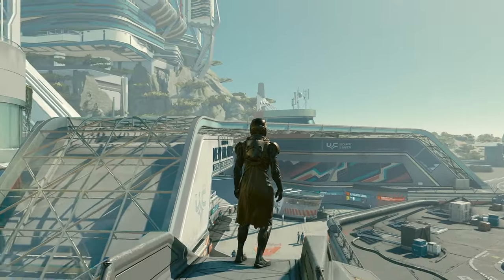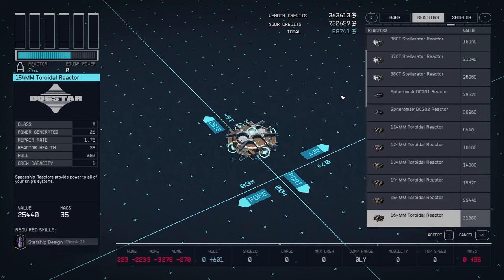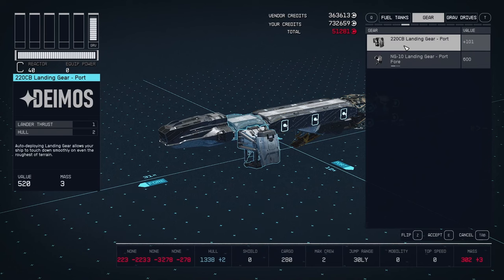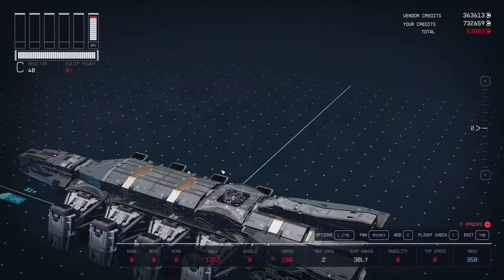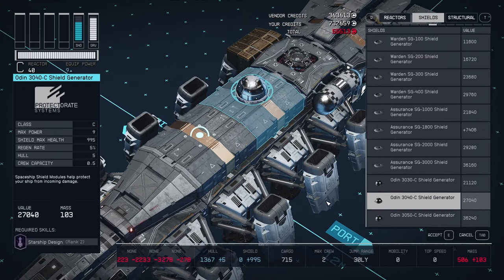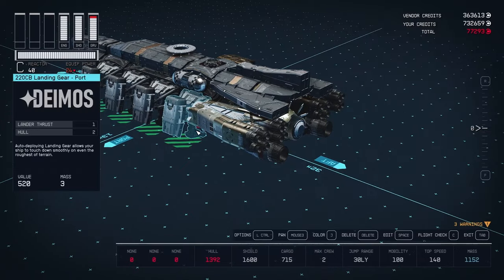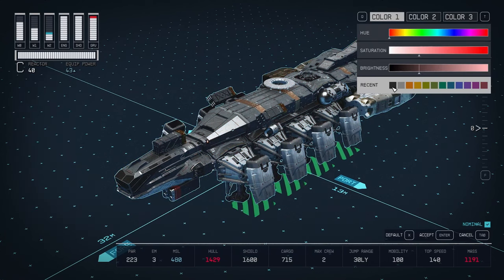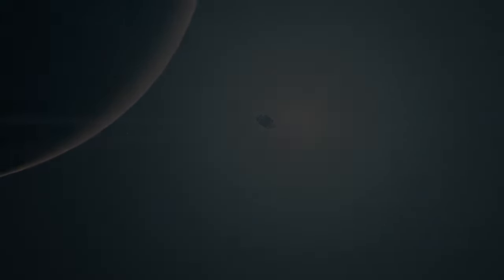How to Build a Battleship in Starfield | C Class Build Guide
In this guide, I'll show you what you need to do to assemble what I'm calling a Battleship in Starfield.